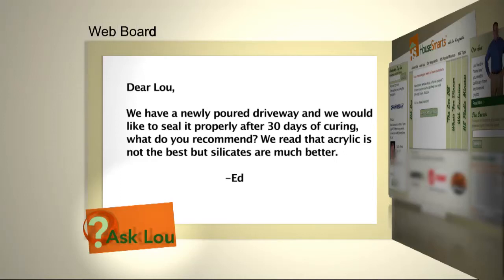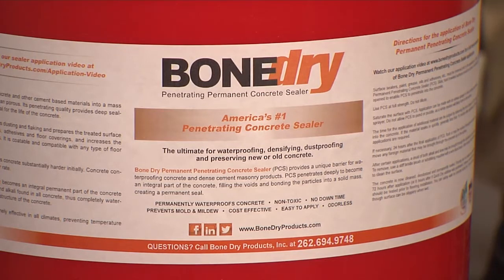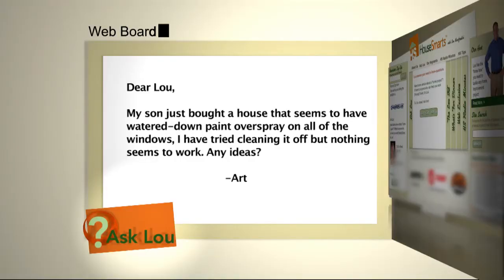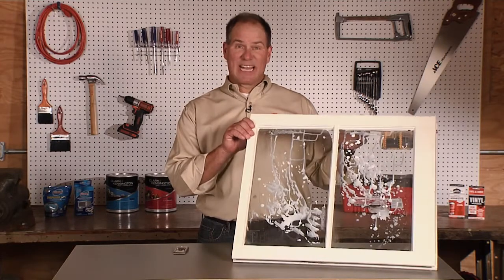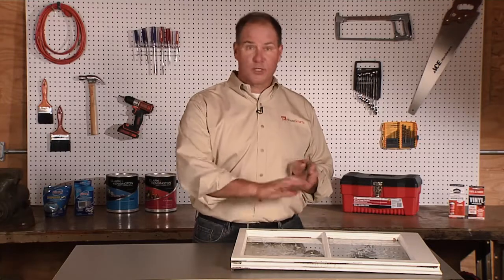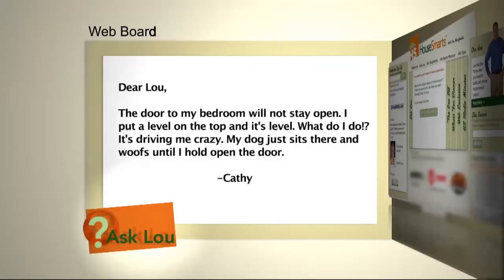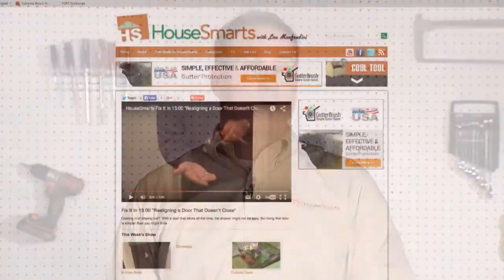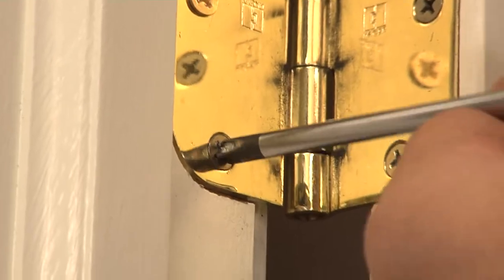HouseSmarts "Ask Lou" Episode 151